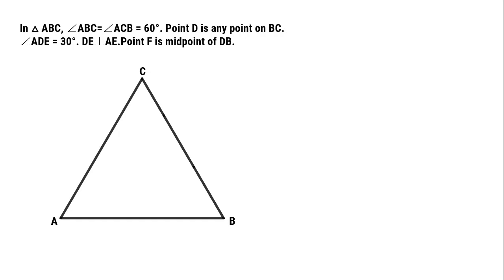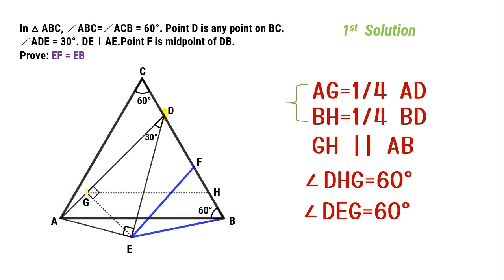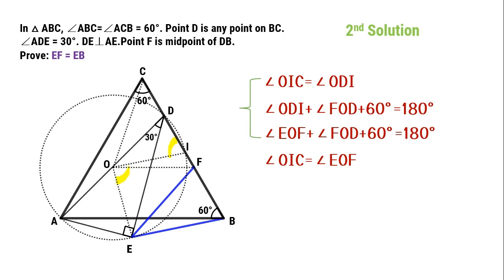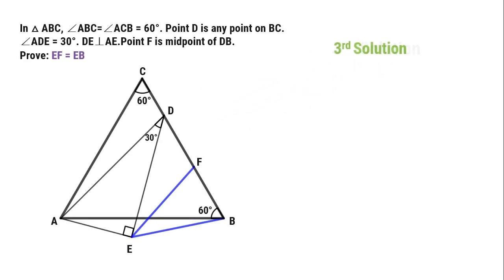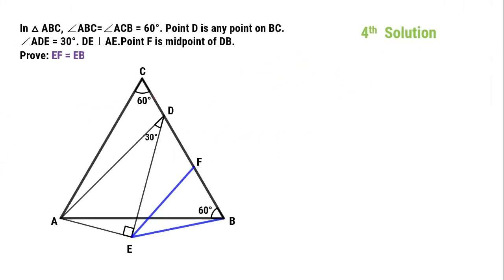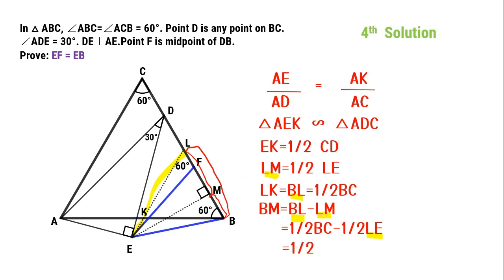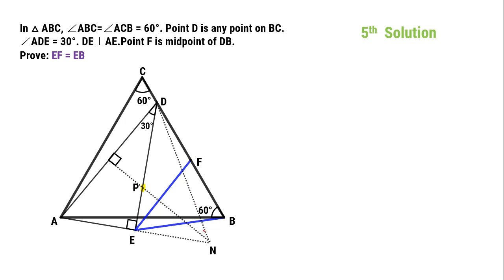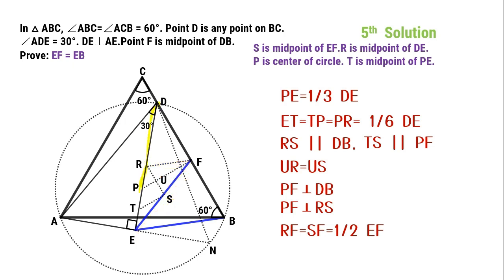How to solve this problem with 5 solutions? | It's a big Challenge!